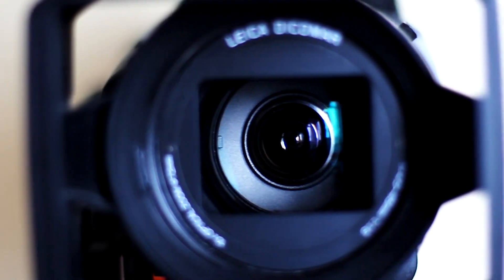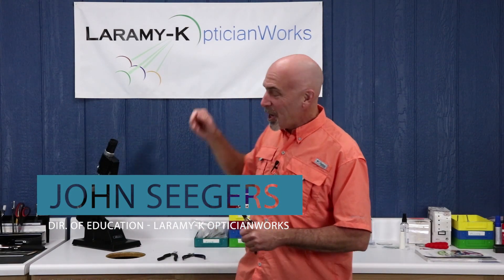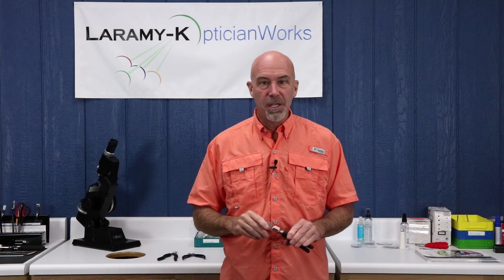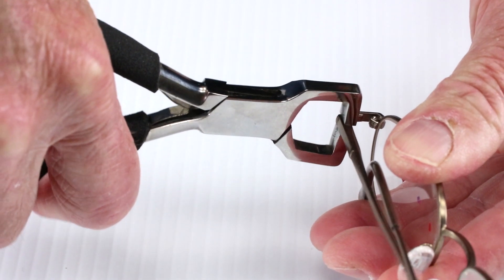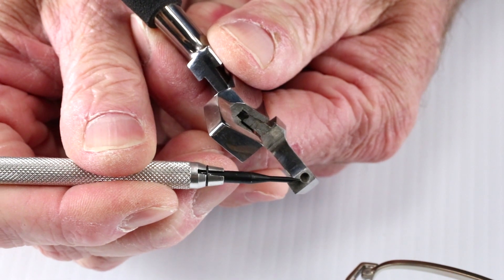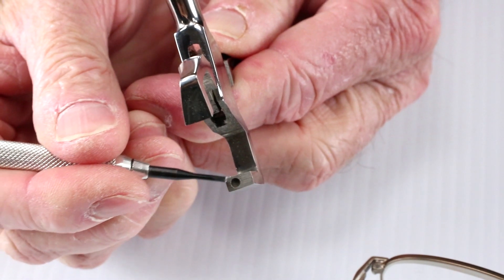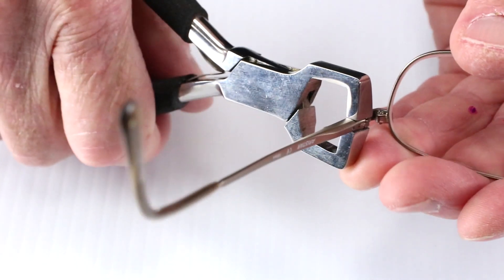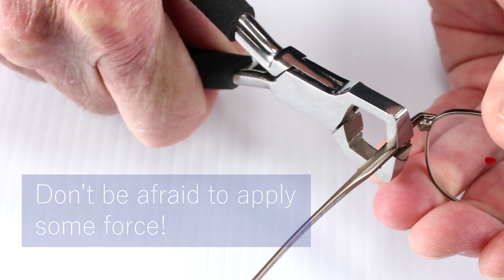Optician Hand Tools - Wide Angle Temple Angling Pliers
Proper Use of Hand Tools: The Wide Jaw Temple Angling Pliers

The proper use of any type of tool is something that we need to be taught. This week we cover an indispensable part of the optician’s toolbox, the wide jaw temple angling plier. Opticians use hand tools to perform adjustments on eyeglass frames. These pliers can be used for both eyeglass frame standard alignment and those done for individual adjustments made at dispensing.

The proper use of any type of tool is something that we do need to be taught. This week we cover an indispensable part of the optician’s toolbox, the wide jaw temple angling plier. Opticians use hand tools to perform adjustments on eyeglass frames. These pliers can be used for both eyeglass frame standard alignment and those done for individual adjustments made at dispensing. Optician training  includes the proper use of optical hand tools and how to use hand tools to make eyeglass frame adjustments.